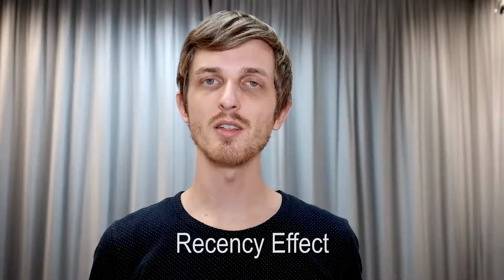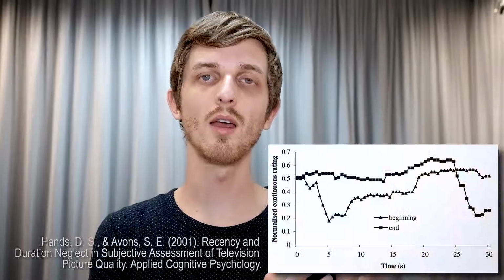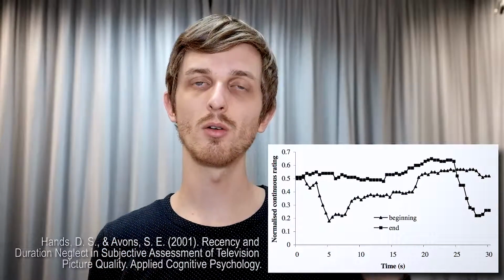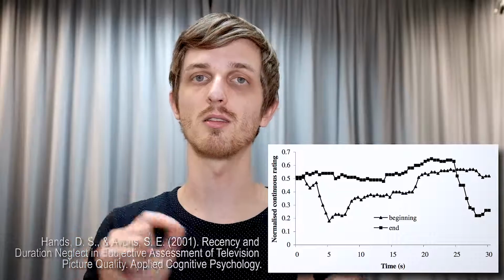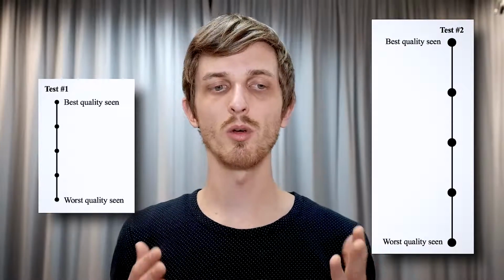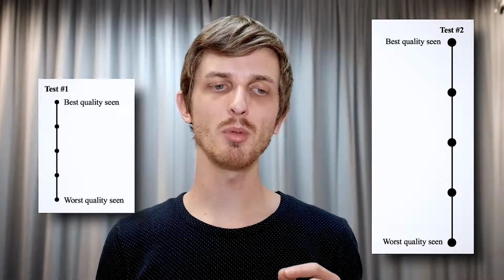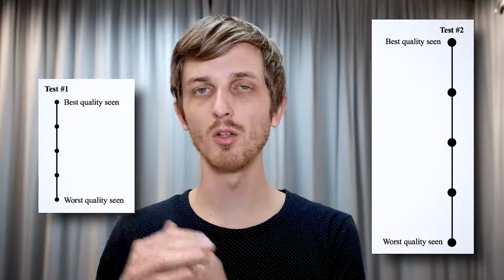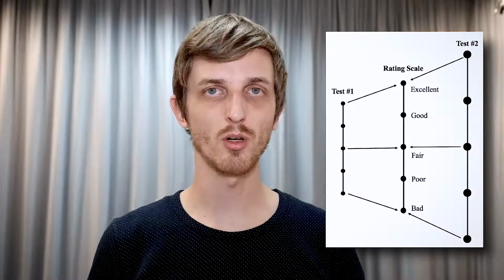"Biases in Subjective Experiments" - QoE-Net Tutorial by Werner Robitza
This tutorial, hosted by QoE-Net ESR Werner Robitza, gives a brief overview on the typical biases that exist in subjective quality tests and explains how to avoid them.